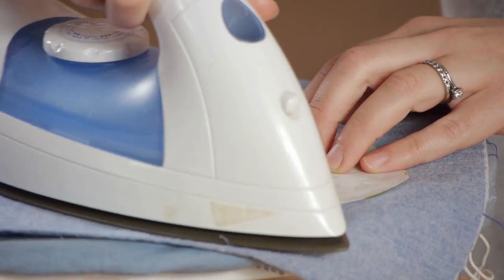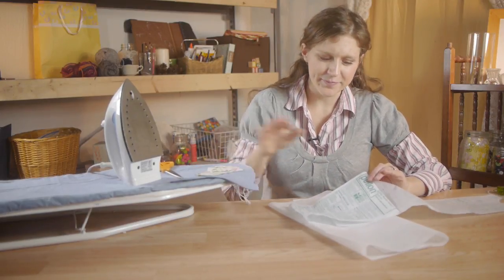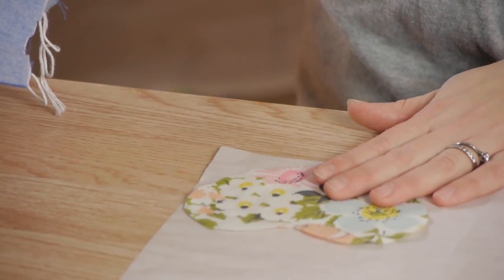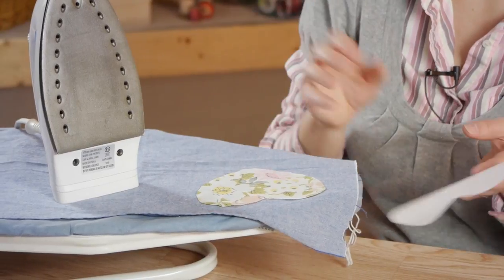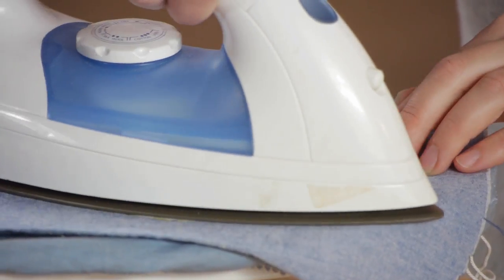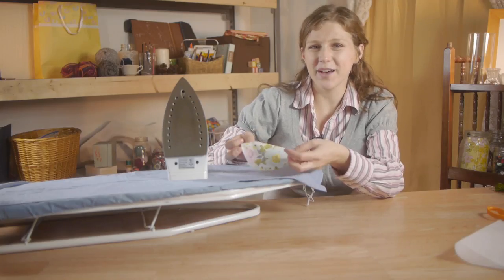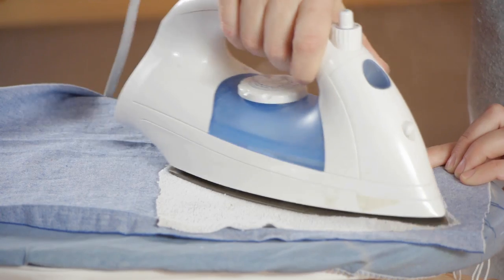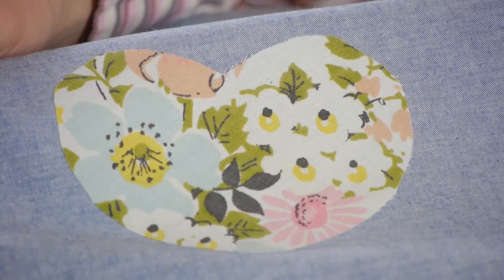How Does Paper-Backed Fusible Webbing Work? : DIY Crafting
Paper-backed fusible webbing is a useful tool for adhering a variety of textiles together. Find out about how paper-backed fusible webbing works with help from a former family case worker for CPS in this free video clip.

Series Description: As long as you've got the right materials by your side, there is very little you can't accomplish at home by way of crafts projects. Get tips on crafts with help from a former family case worker for CPS in this free video series.